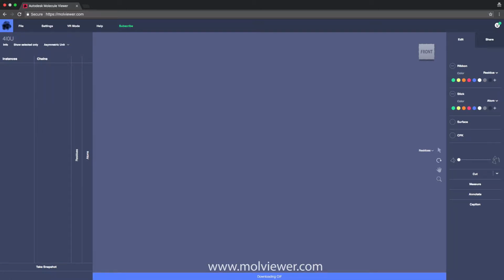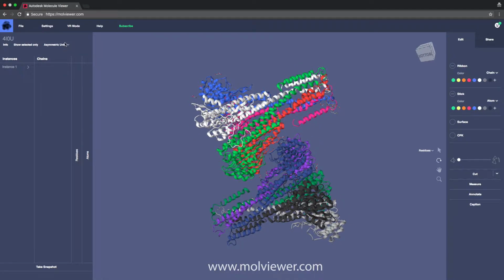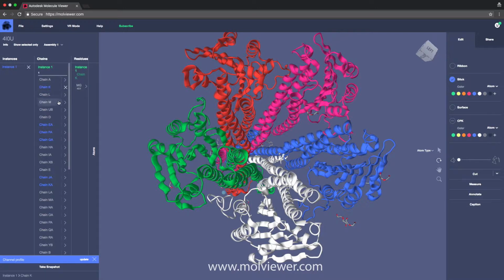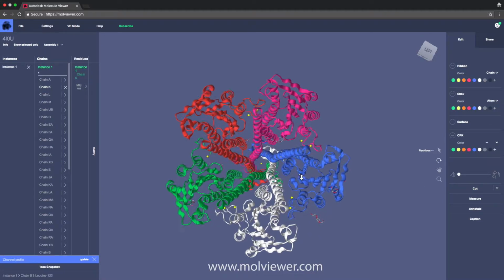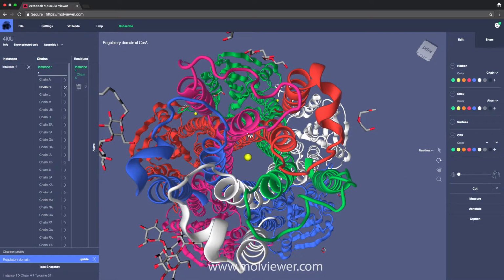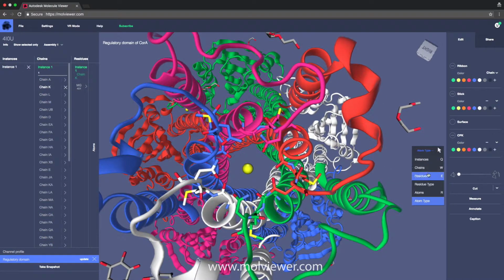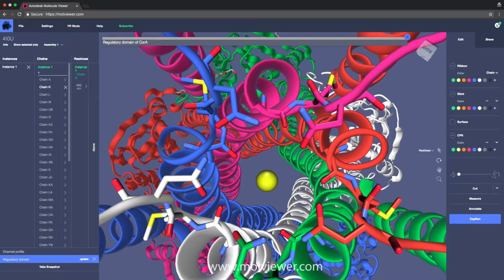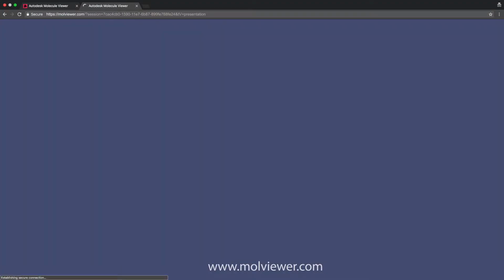MV Case Study: Create a Sharable Presentation about Mg2+ Uptake in Bacteria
Watch University of Toronto PhD student, Aidin Balo, create a sharable, interactive, 3D presentation about magnesium ion uptake using the Autodesk Molecule Viewer.

Autodesk Molecule Viewer is a free, web-based tool for modern scientists and learners.